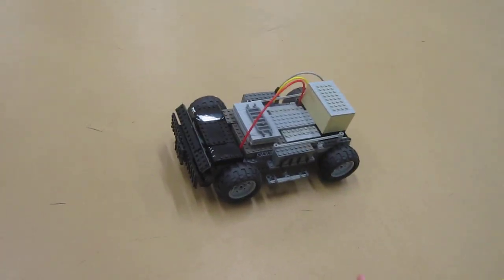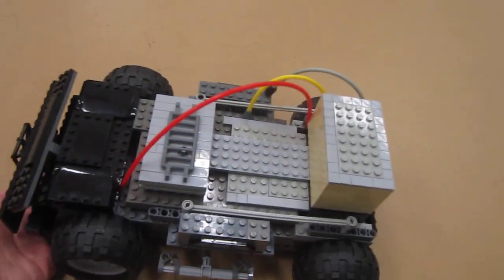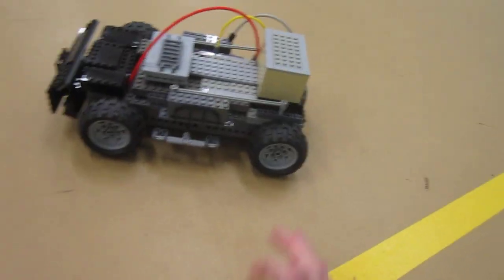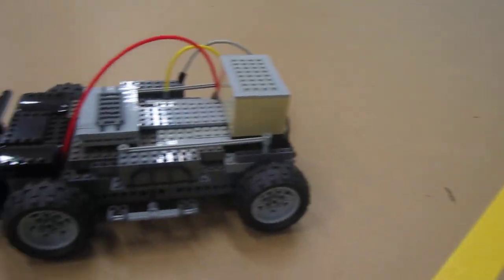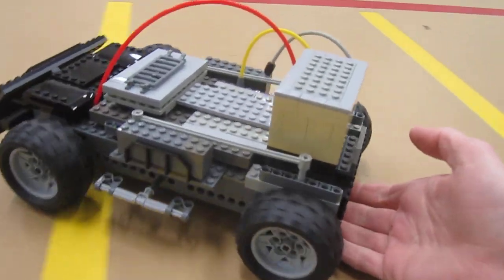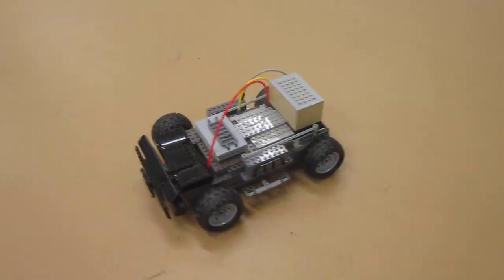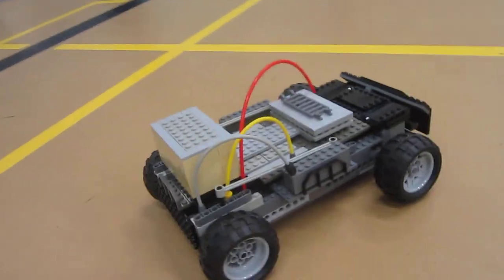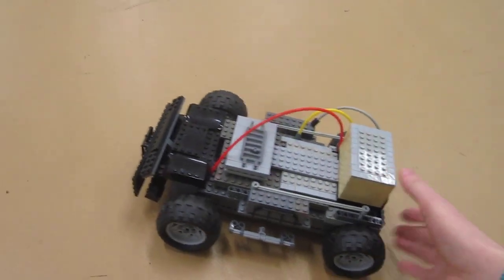LEGO RC-XD - Black Ops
We bring the remote controlled RC-XD car to life with LEGO bricks! Armed with a plastic blocks, and rubber tires, here is the iconic Call of Duty: Black Ops score-streak's blocky real life replica.